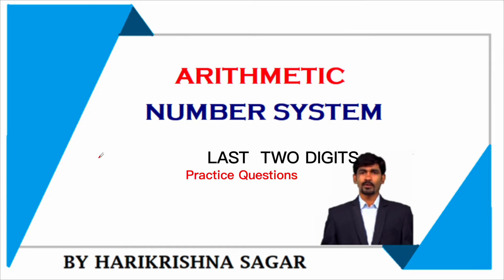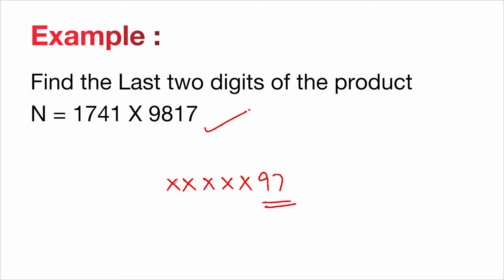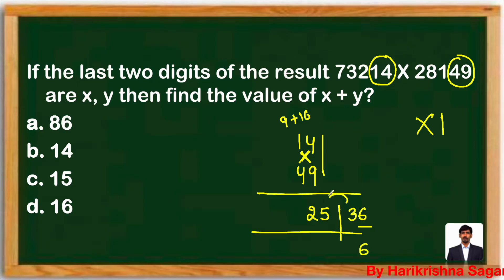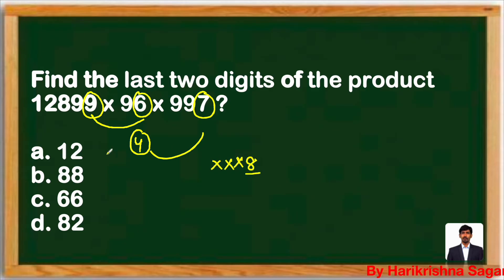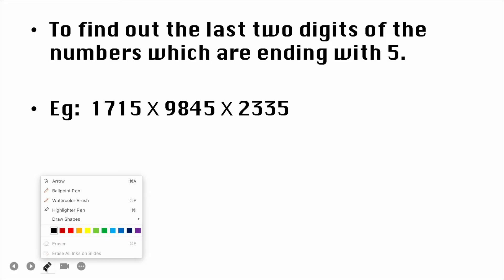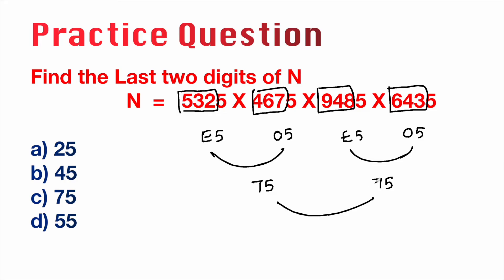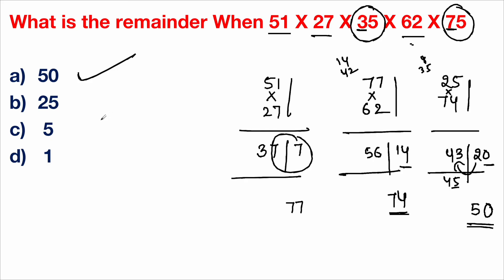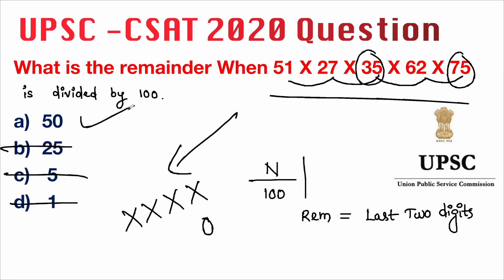Last 2 Digits Concept | How to Find the Last Two Digits | Aptitude Made Easy By Harikrishna Sagar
QunatitativeAptitude Tricks
VIDEO BY HARI KRISHNA SAGAR Sir Best Tricks/Shortcuts

Aptitude Prep focuses on Quantitative Aptitude, Reasoning Ability, General Intelligence, General Awareness, Banking and Current Affairs. Our live sessions by the expert faculties guide you for various competitive MY3 Aptitude Prep provides access to the best-in-class videos that are helpful to boost your chances of getting success in the bank, SSC and various Govt. exams like IBPS, SBI, RBI, SSC CGL, SSC CHSL, SSC CPO, Railways, Insurance, Campus Recruitment and other Govt. exams. LIVE program help the aspirants to prepare for Bank, SSC and Govt. exams from the comfort of their home. Learn from expert LIVE classes and videos along with practice on the latest pattern of questions asked in real exams.